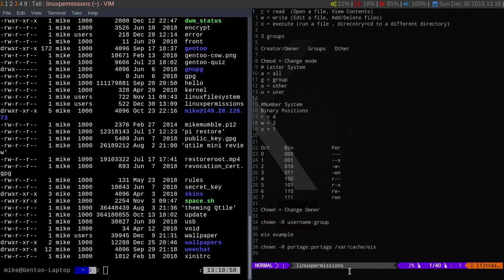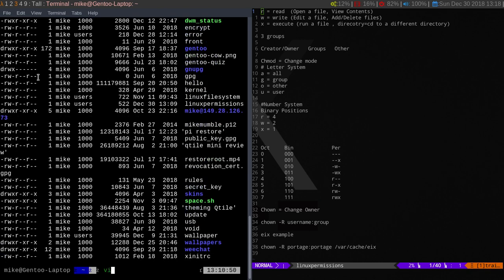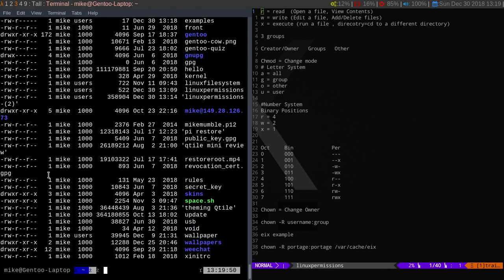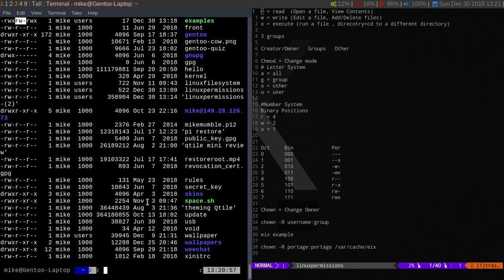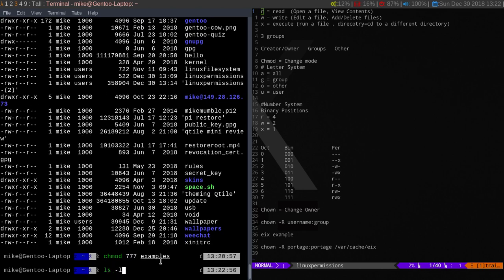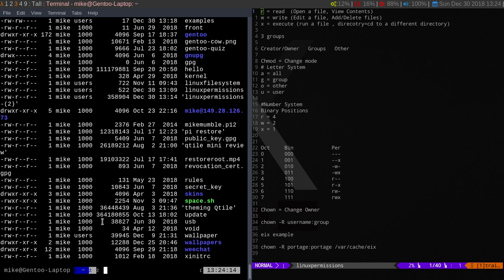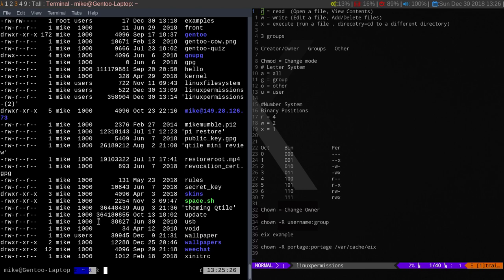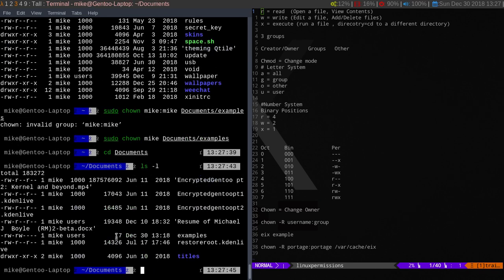Linux Permissions Explained